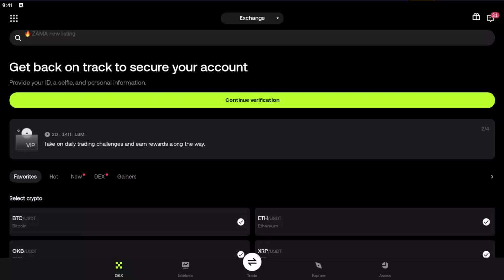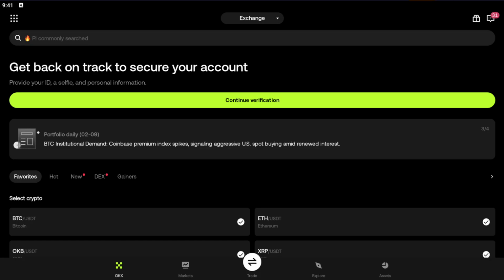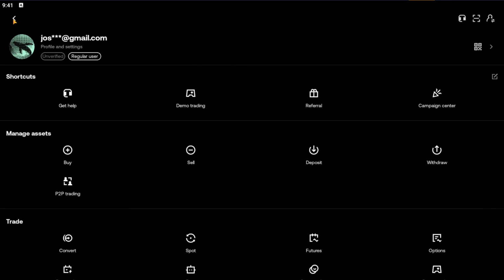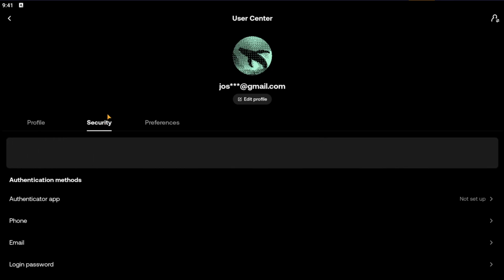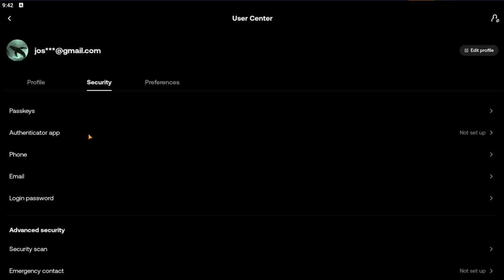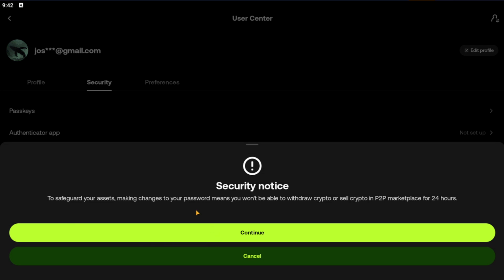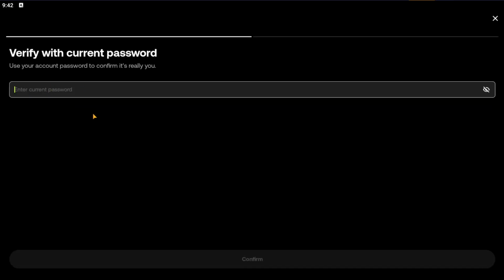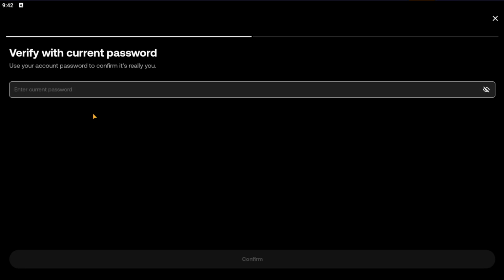How to change login password on OKX Wallet app[FULL GUIDE]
In todays video we cover How to change login password on OKX Wallet app